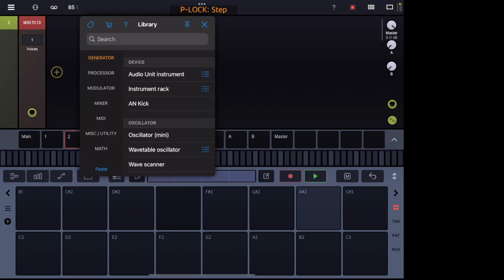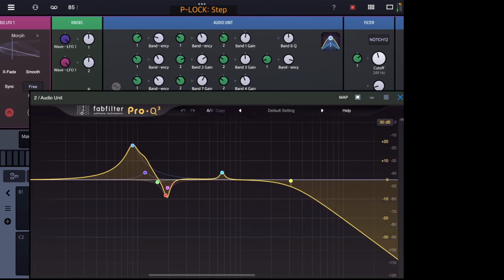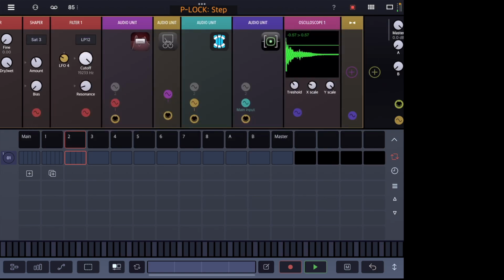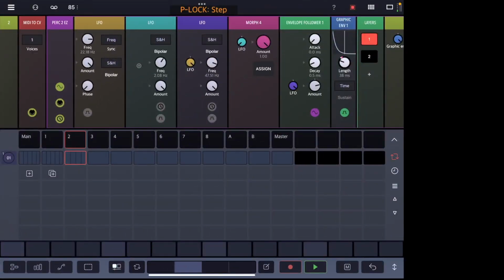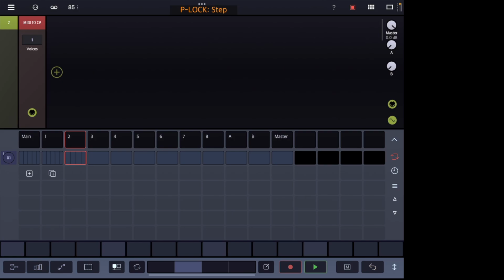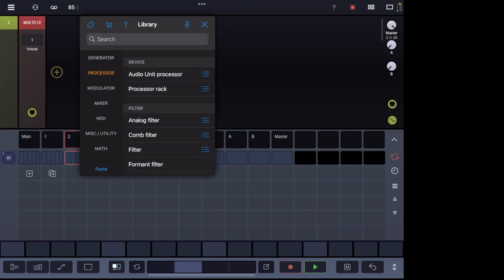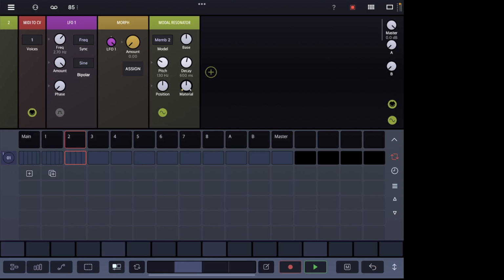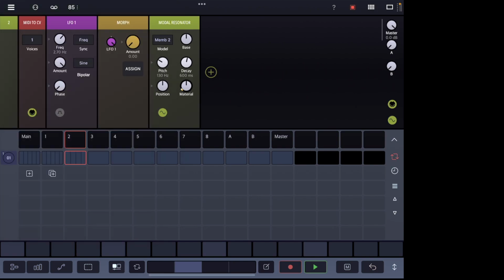Insane Sound Design on Mobile Devices Ft DRambo from beepstreet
We are at a point where all we need is a capable daw and a portable rolling sampler￼!

Maybe one day we will get bitwig for iOS lol